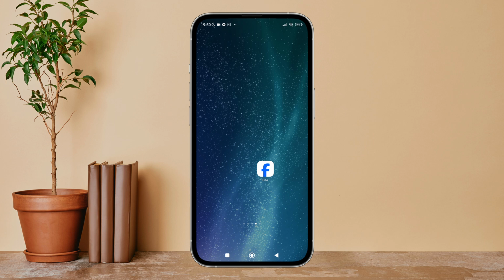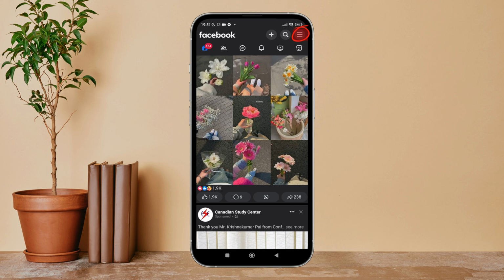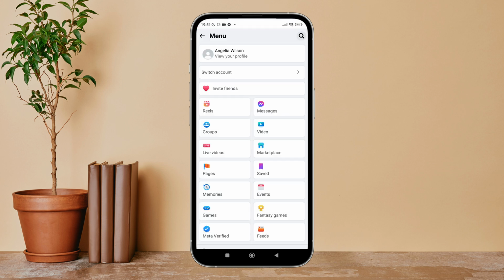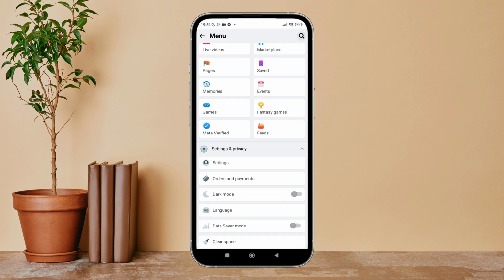Disable Dark Mode On Facebook Lite. |Technologyglance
Learn how to disable Dark Mode on Facebook Lite with this step-by-step tutorial. Follow our guide to switch your app's interface back to the standard light mode, making your screen brighter and more conventional. Whether you prefer a lighter theme for better visibility during the day or just enjoy the classic look, this tutorial will show you how to easily deactivate Dark Mode on Facebook Lite.